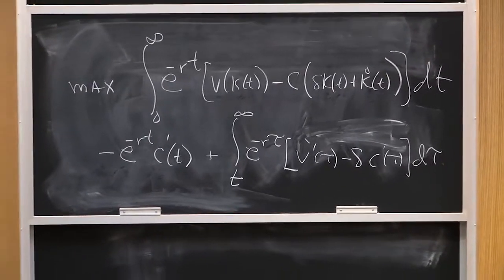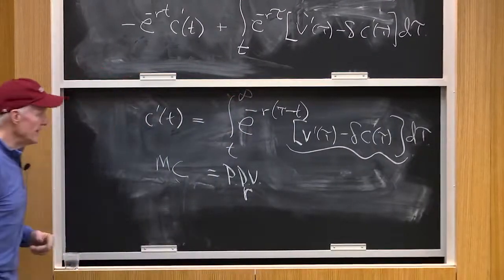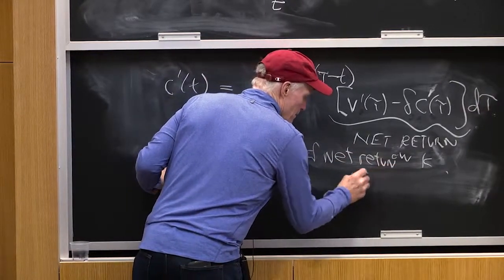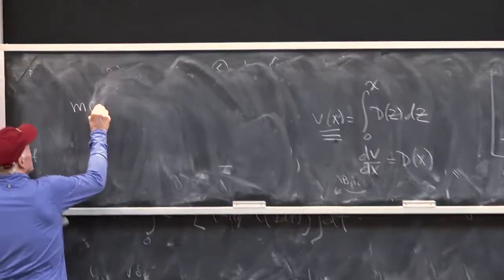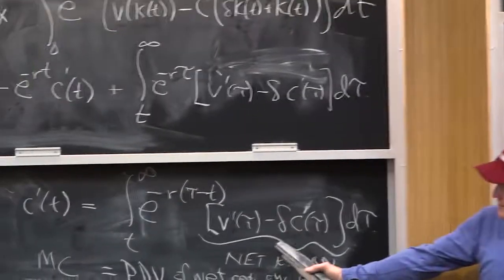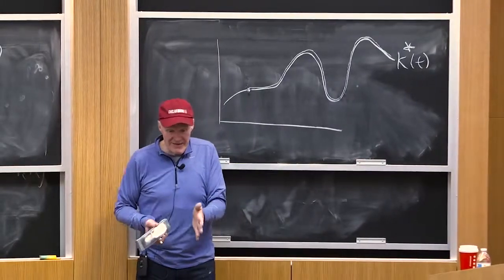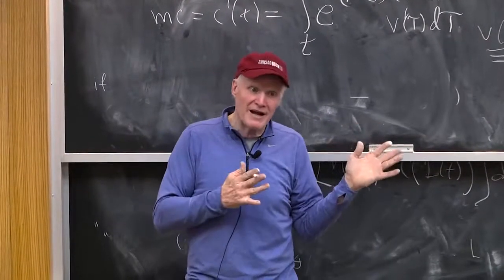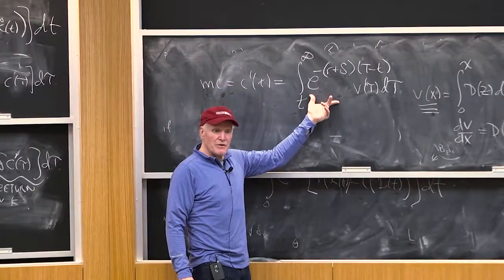Investment plans: Interpreted in terms of marginal benefits and marginal costs